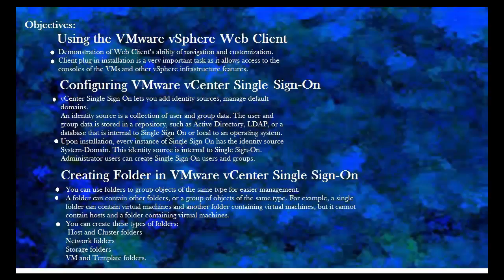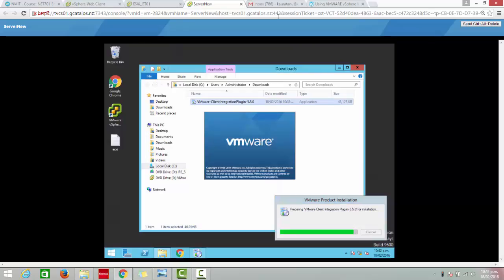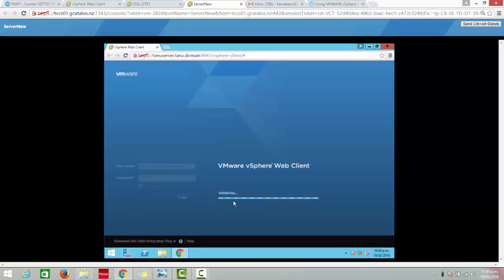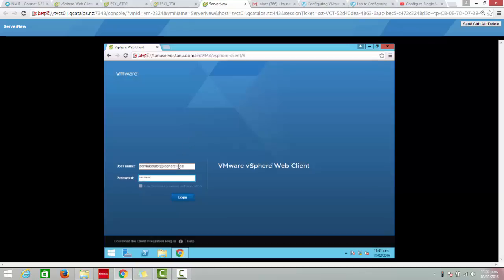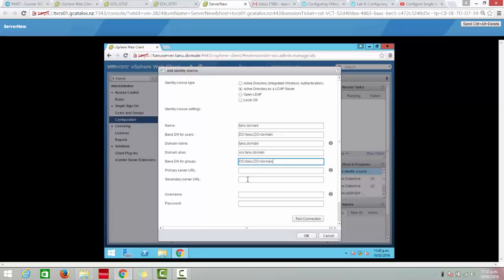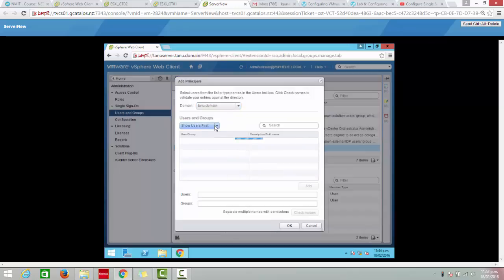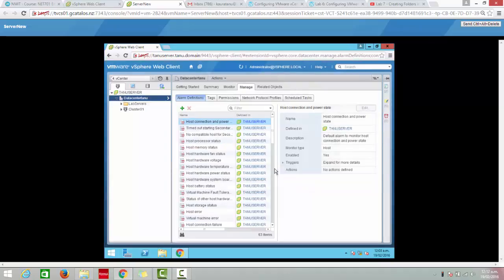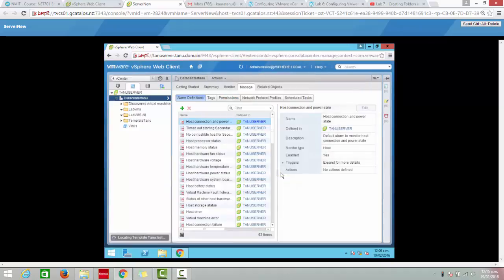VMware LAbs - 5, 6 and 7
Lab 5-  Using the VMware vsphere Web Client
Lab6-   Configuring VMware vCenter Single Sign-On
Lab7-   Creating Folders in VMware vCenter Server